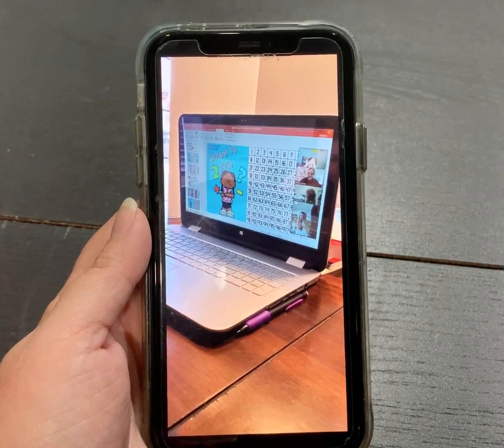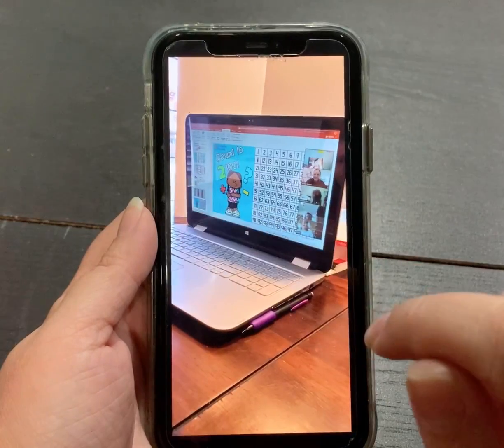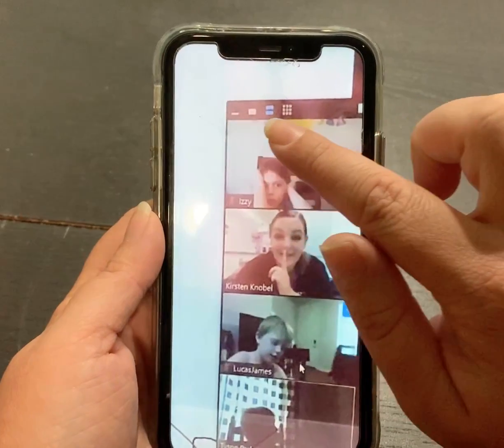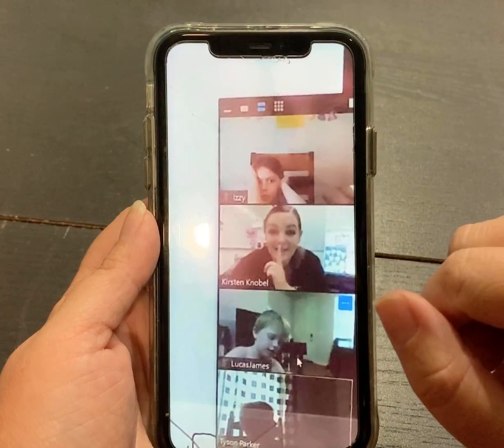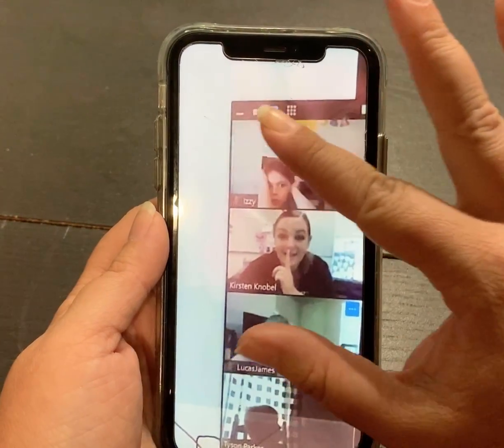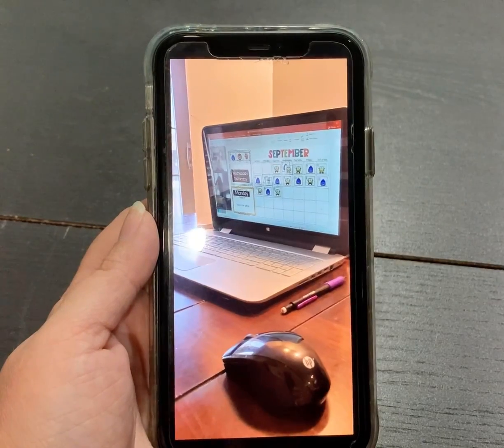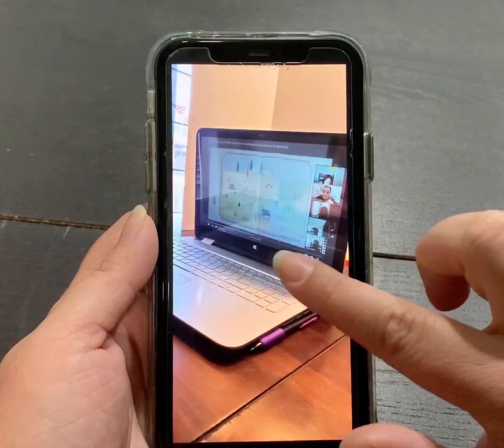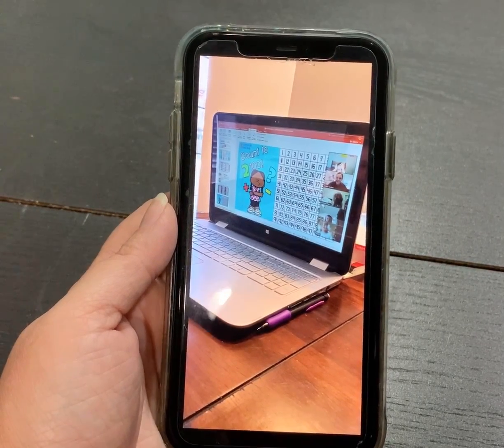Zoom Tip 1